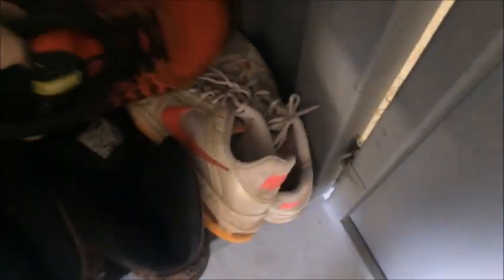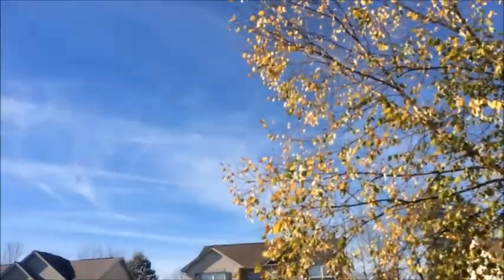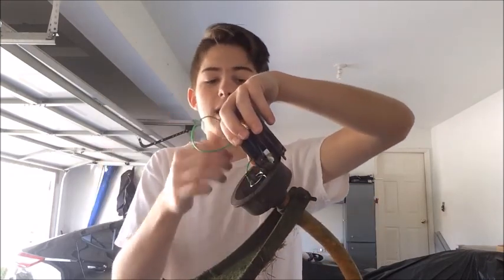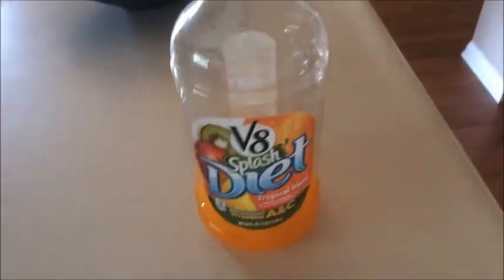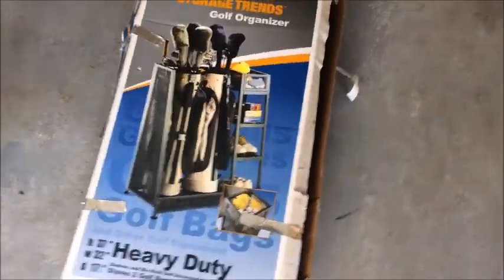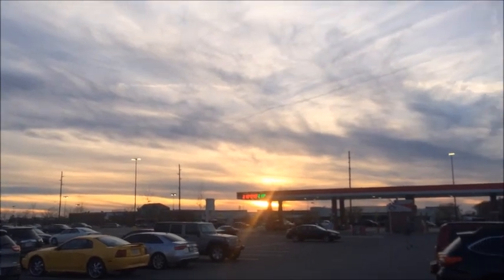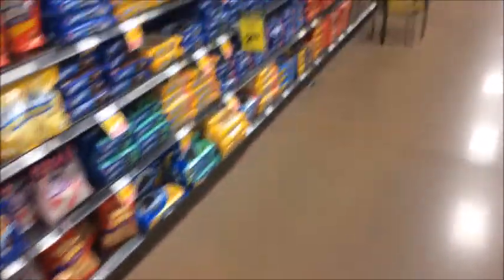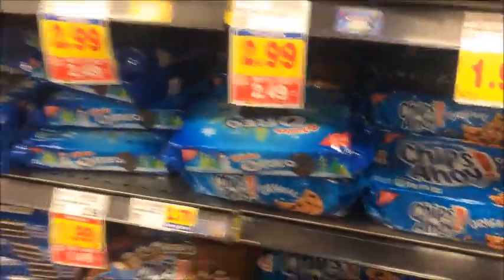WE GOT THE LAST ONE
THANK YOU GUYS SO MUCH FOR TAKING THE TIME TO WATCH MY VIDEO

ALWAYS REMEMBER TO SPREAD PEACE, LOVE, AND POSITIVITY